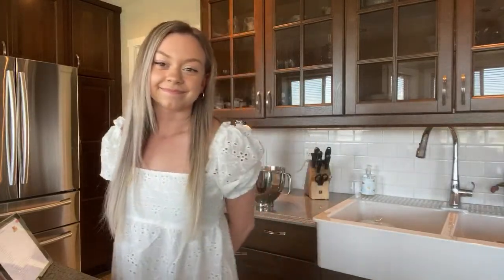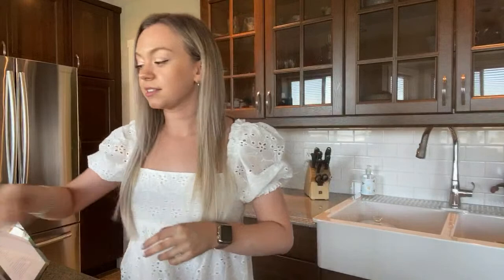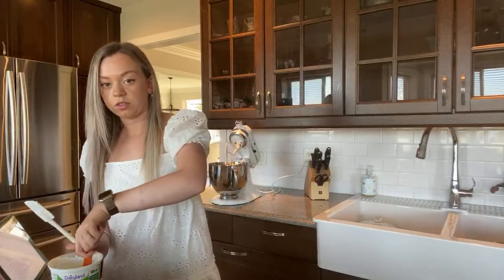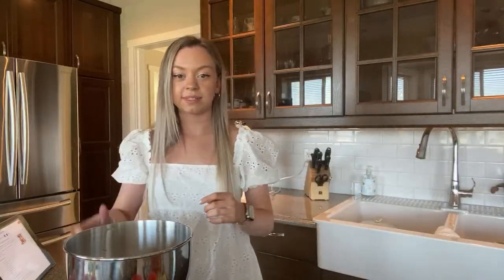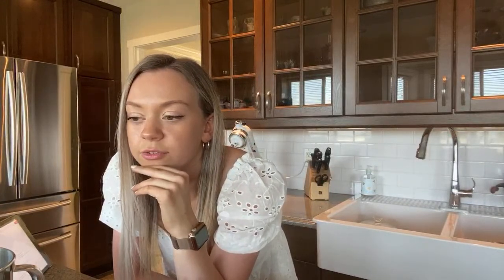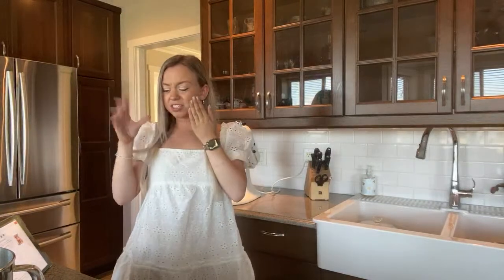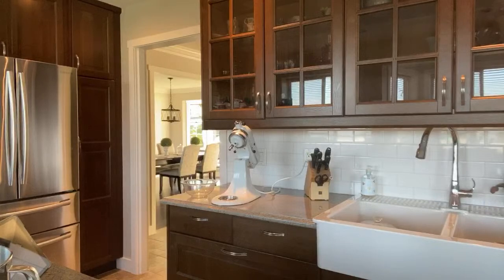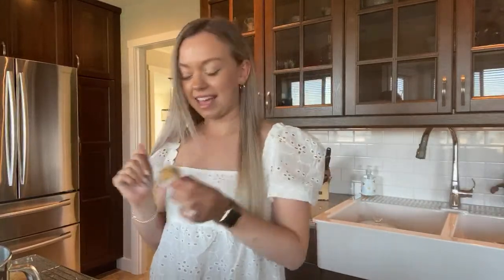friday night live!! baking banana chocolate chip muffins 🤍